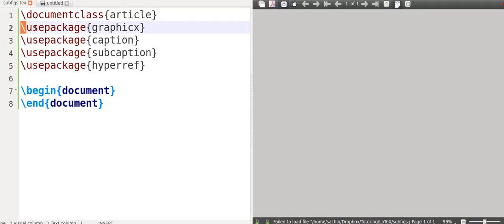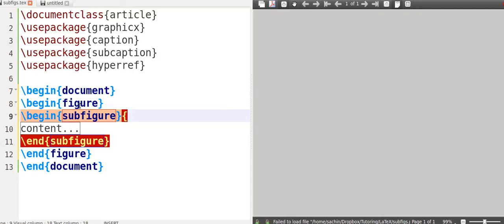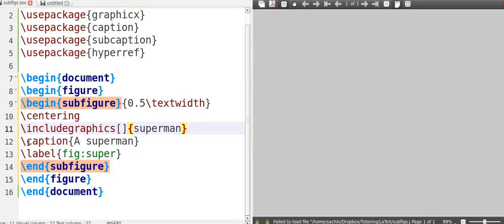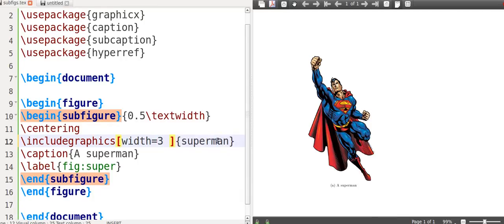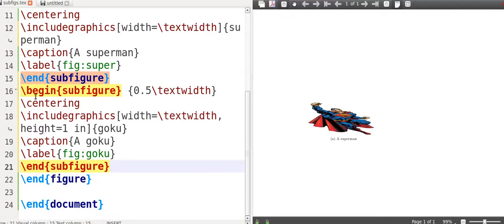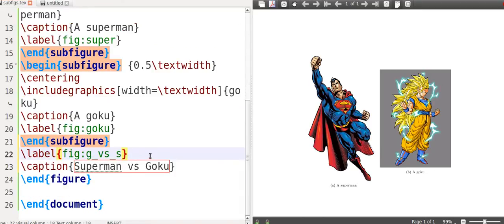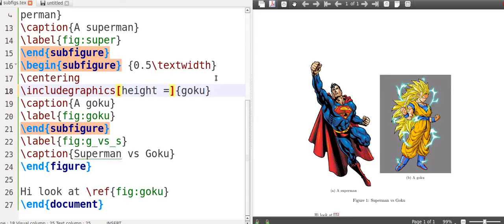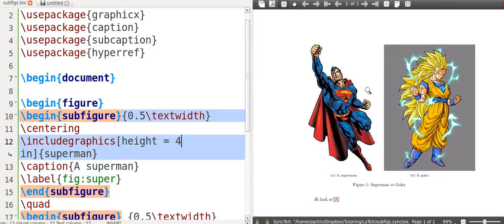LaTeX subfigures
How to add subfigures and reference them in LaTeX